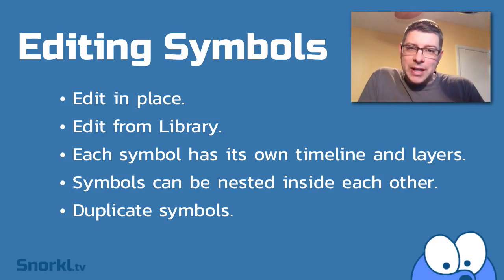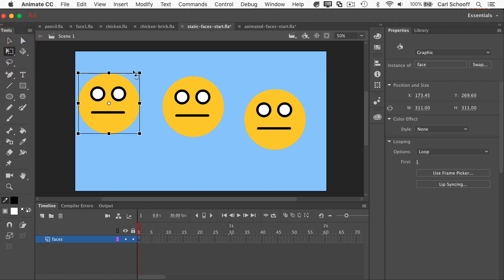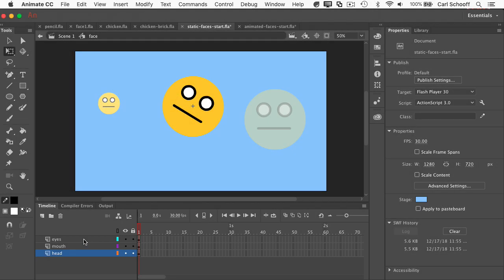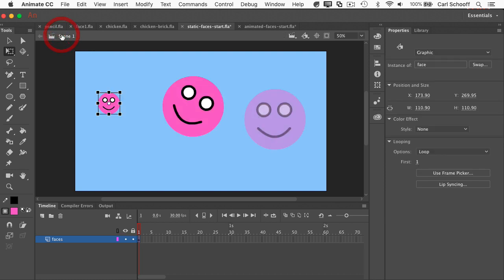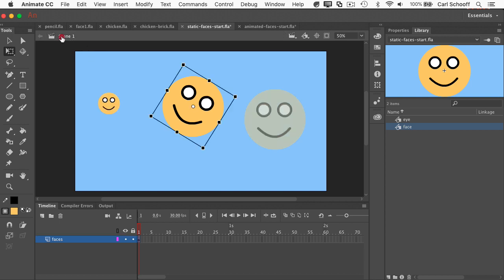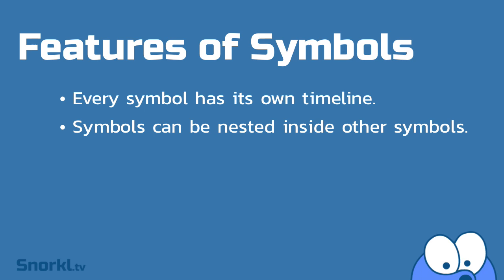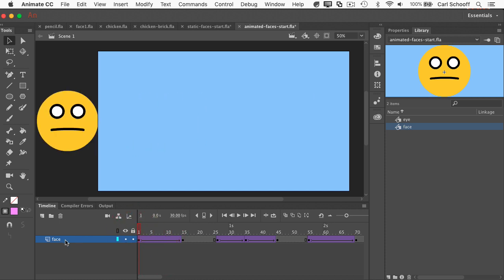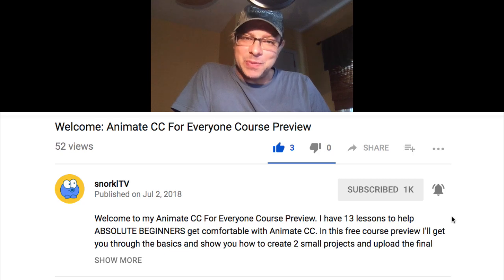Animate CC: Edit symbols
This is a beginner lesson from Animate CC For Everyone. You'll learn how to edit symbols "in place" or from the library. See how every symbol has its own timeline and layers. Symbols can even be nested in other symbols.
*** FULL COURSE only $10 ***
 - 6 hours of Hands-On Animate CC Training
 - Loads of FLA source files
 - Written Instructions